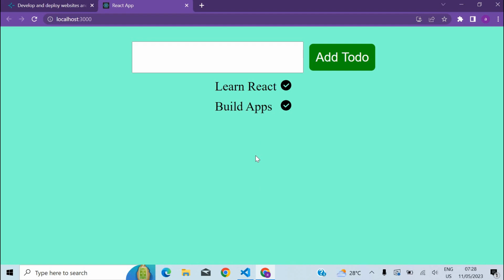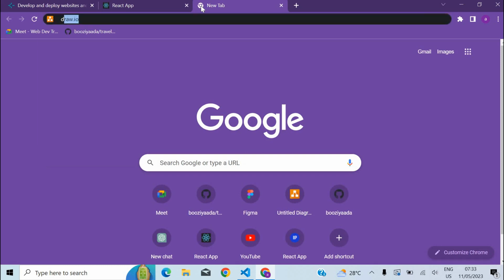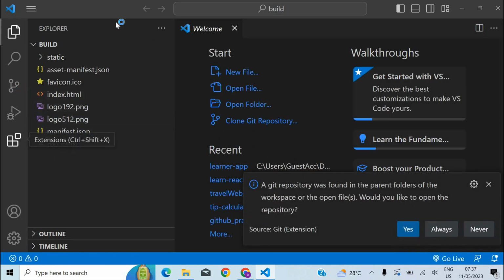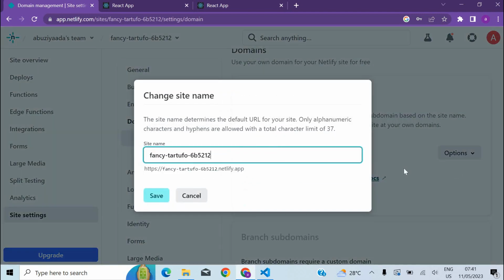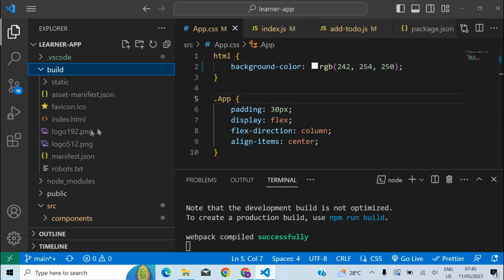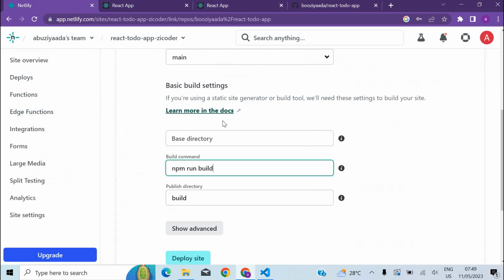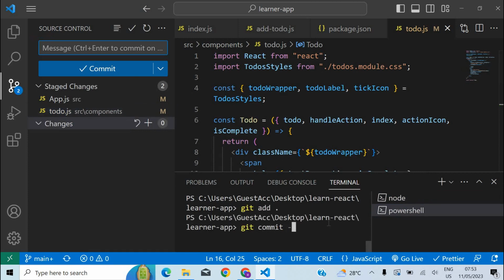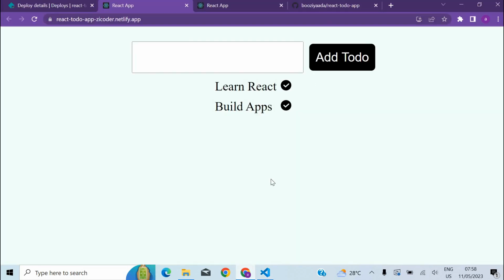Deploy React App to Netlify - React for beginners - Class 16 - React Project - Todo App - Part 9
How to deploy a React App .